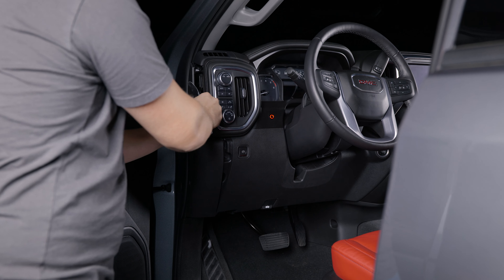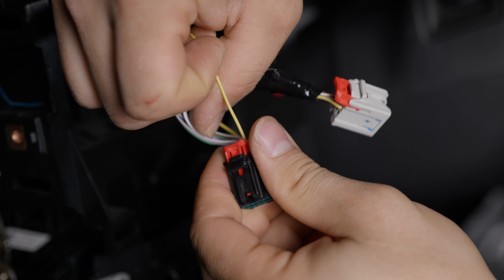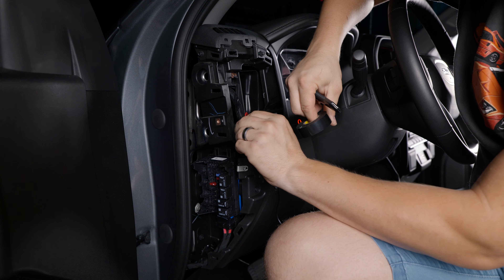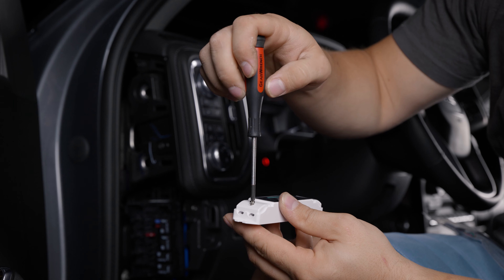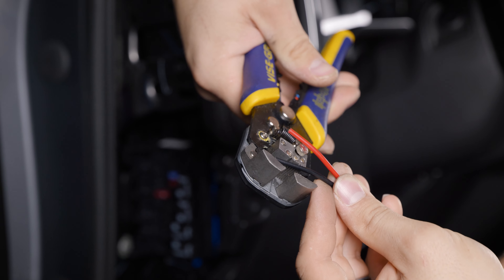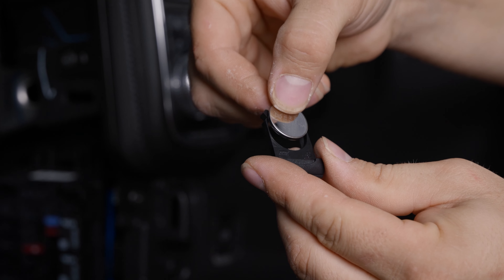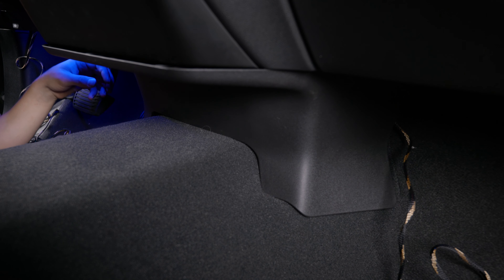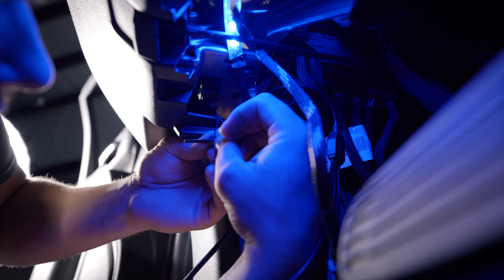2021 GMC Sierra Profile Pixel Interior RGB Lighting Kit Installation | Profile Performance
In this video, we will demonstrate how to install Profile Pixel RGB LED strips into a 2021 GMC Sierra. If you're interested in installing the Profile Pixel Interior Ilumitanton kit onto your vehicle make sure to click the link below and make sure to pay attention to the drop-down menus. *Note this is not vehicle specific kit, your car or truck may require slightly different steps in order for them to work for you.*

If you’re anything less than impressed, return your order within 30 days for a full refund!

00:00 - Intro
00:11 - Find The Parking Light Wire
00:39 - Splice TheFuse Wire
01:04 - Run The Fuse Wire
01:13 - Ground Wire Steps
01:27 - RGB Controller Setup
02:17 - Testing
02:47 - Passenger Side Installation
02:59 - LED Strip Installation
03:24 - Outro